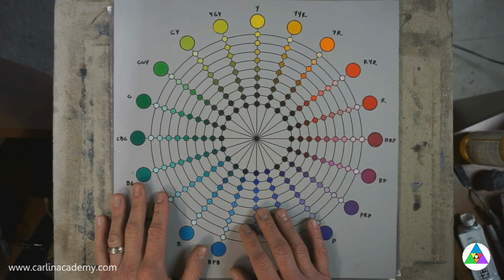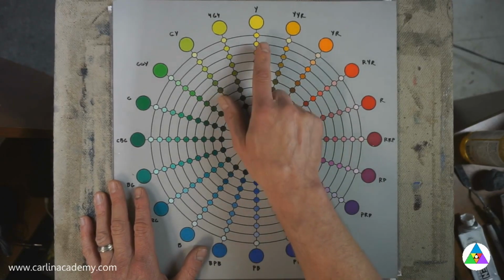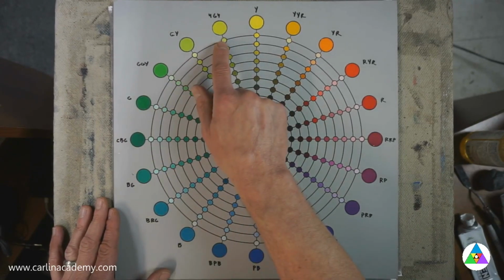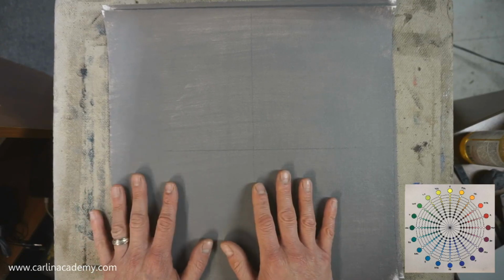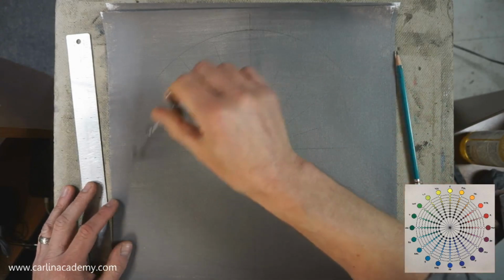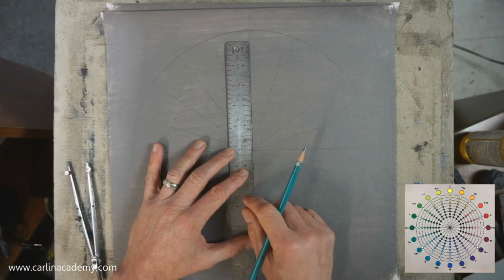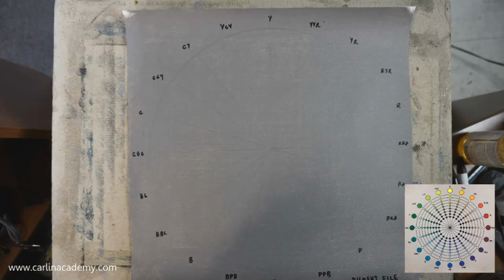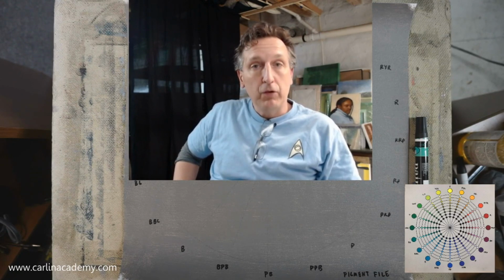Making Your Tools: The Color Wheel, Part 1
If you don't mind getting put on the school email list for future notifications, contact me at and I would be happy to send a file with the color wheel template.